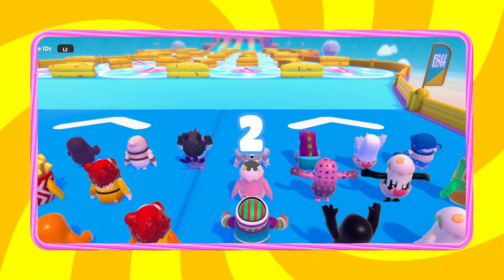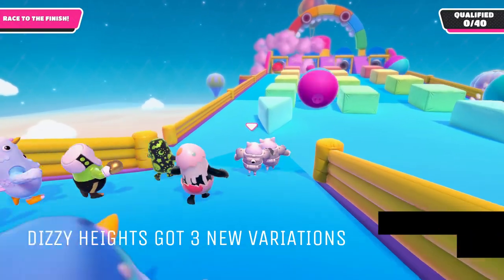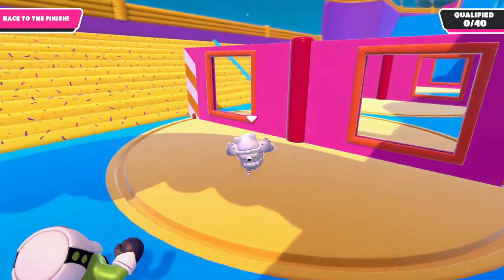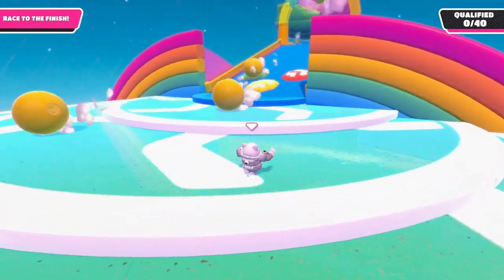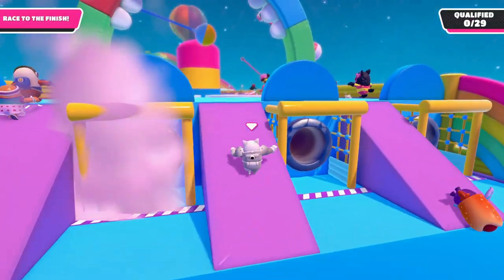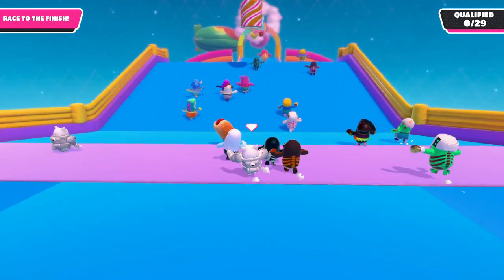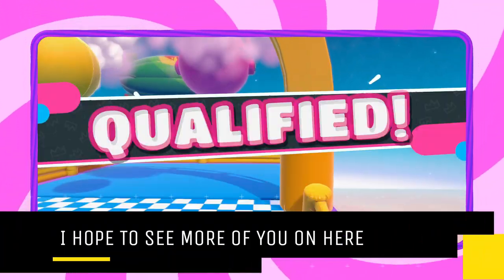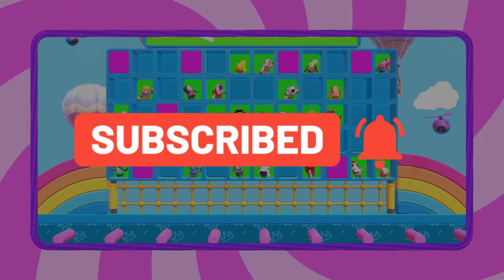NEW Dizzy Heights Variations - Fall guys update 1.07 gameplay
NEW Dizzy Heights Variations - Fall guys mid season update 1.07 gameplay
Fall guys mid season update brings about multiple map variations to mini games and maps, new obstacles and of course big yeetus.
Dizzy heights in particular gets 3 new variations, all of which are exciting especially since we all get to see big yeetus in action.

I hope to see more of you on this channel